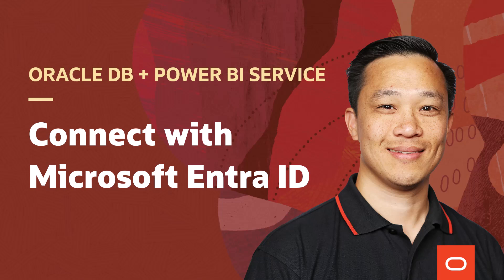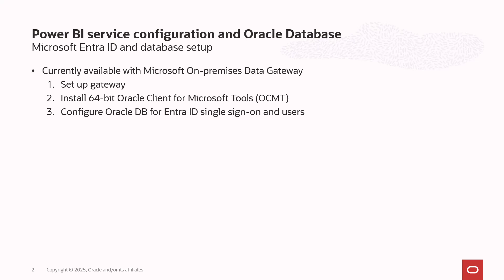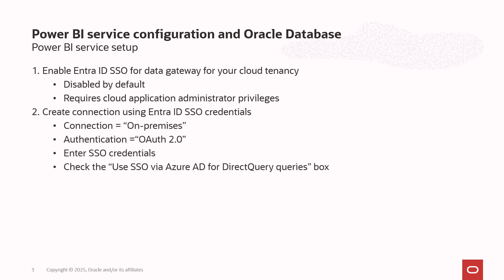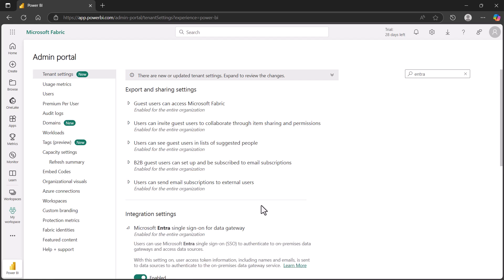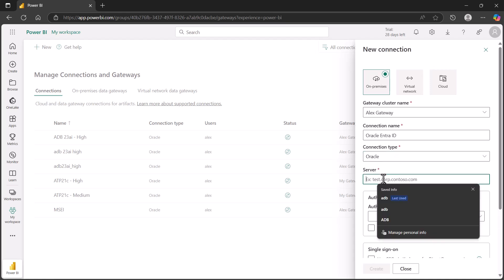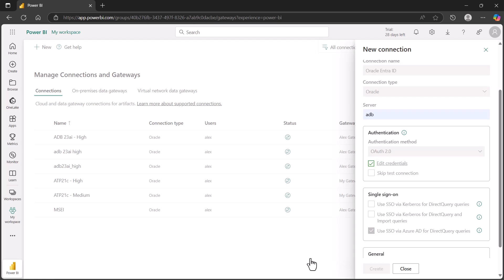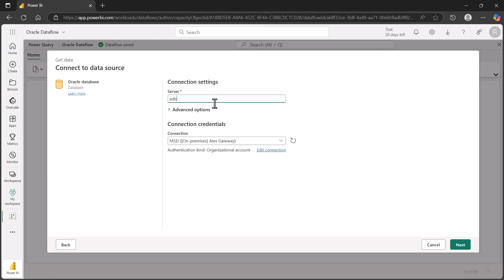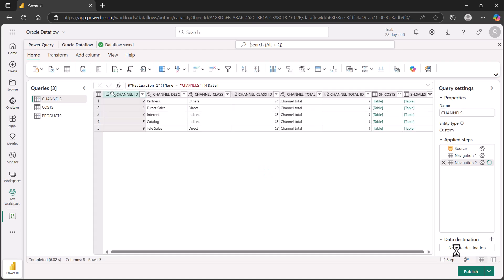Connect Power BI Service and Oracle Database with Microsoft Entra ID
We'll show how to connect Power BI service to Oracle Database using Microsoft Entra ID single sign-on credentials. Connections occur using ODP.NET, which is installed and configured using Oracle Client for Microsoft Tools (OCMT) as of this recording. OCMT is a free tool.

Microsoft plans to bundle ODP.NET with Power BI service and desktop such that no OCMT install nor on-premises data gateway will be required.

How to configure Oracle Database and Power BI for Azure Active Directory OAuth 2.0 single sign-on access: